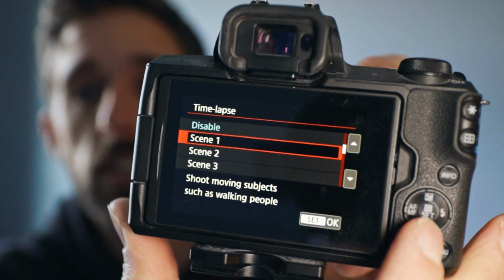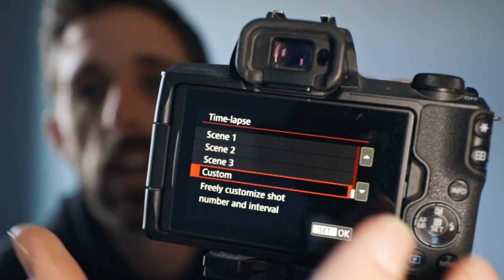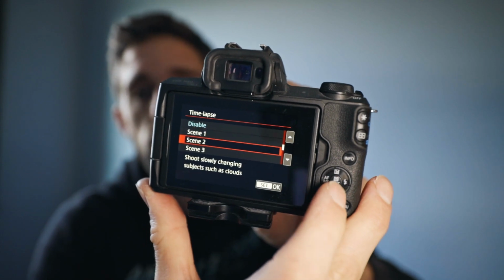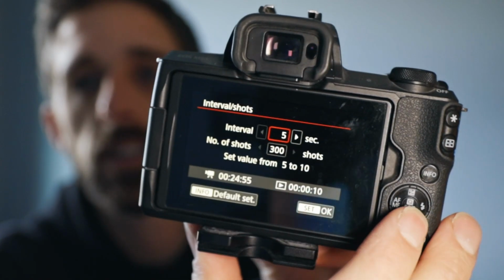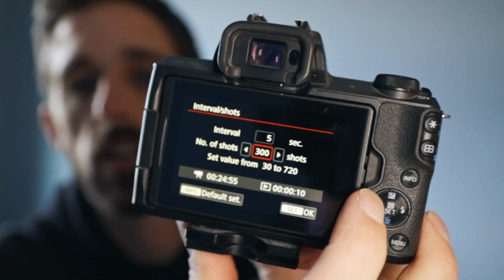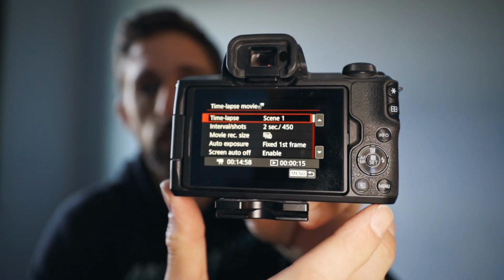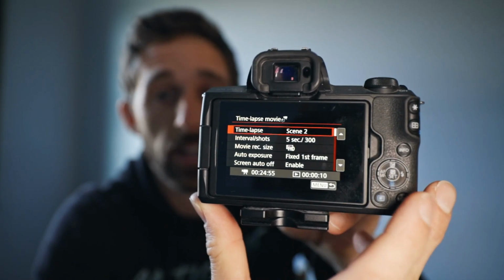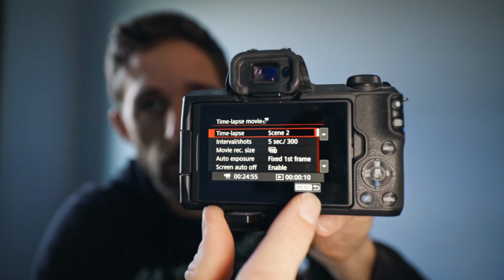How to shoot TIMELAPSE on your camera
In this video you'll learn how to set up your camera to shoot time-lapse video. Timelapse videos are great ways to add Broll to your films showing the passage of time, movement of people, changing weather, scene changes, and more.

Gear I use:
My Main Camera
My Main Lens 15-35mm
DJI mic
Variable ND Filters
My BROLL Lens
My Action Camera
Selfie Stick
Studio Tripod
My Secondary Camera
My Studio RGB lights
Best drone for Creators
Camera Backpack
Best Camera Clip
My Battery Backup
My Editing Laptop